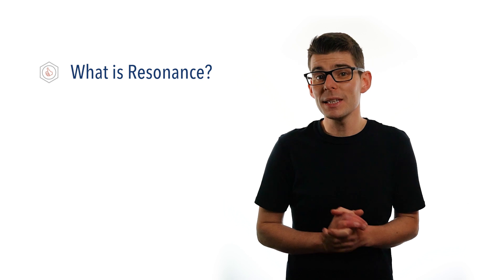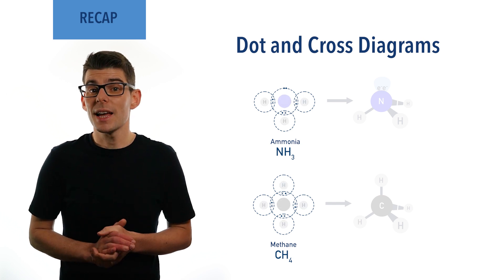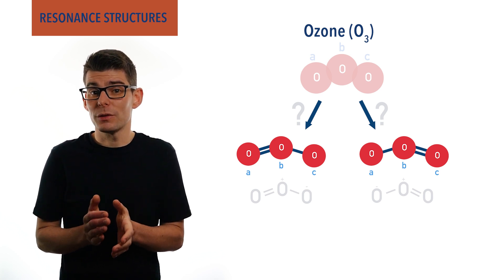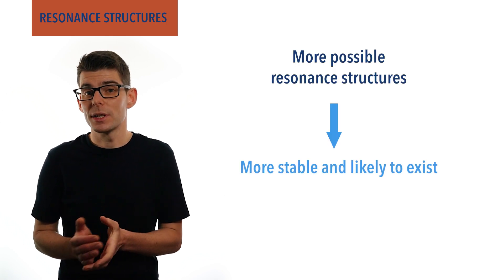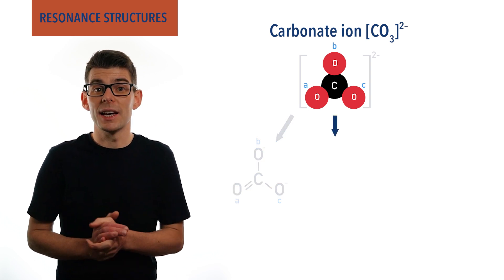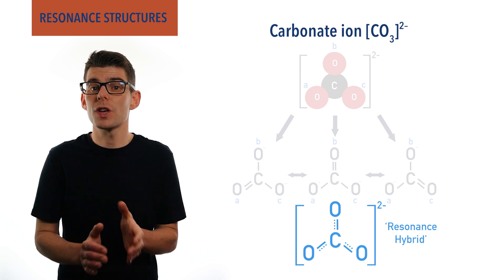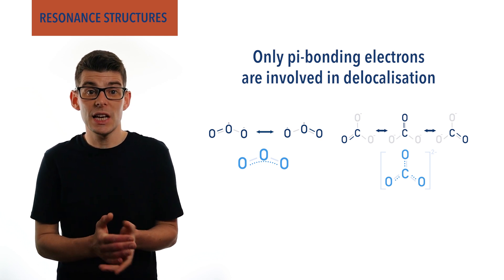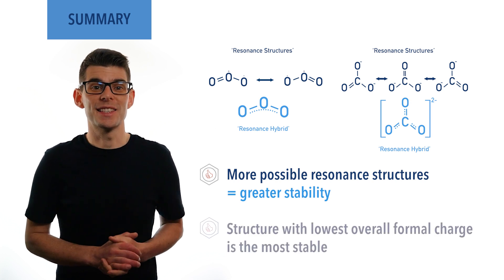Resonance Structures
This video explains what resonance structures are and what we mean by ‘resonance hybrids’. How to draw resonance structure and hybrids is outlined, using the examples of Ozone (O3) and Carbonate Ions (CO3 2-).

Recap: 00:19
Resonance Structures - Ozone, O3: 01:37
Resonance Structures - Carbonate Ion, CO3 2-: 03:53
Delocalisation and pi-bonding electrons: 06:41
Summary: 07:31